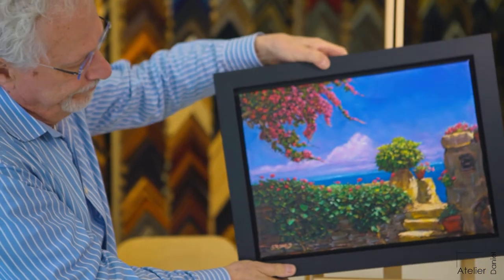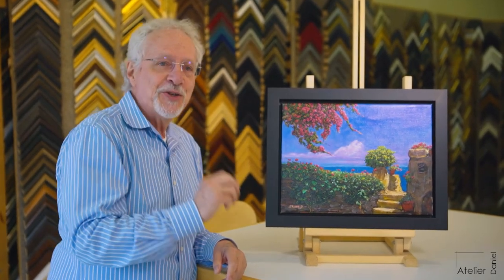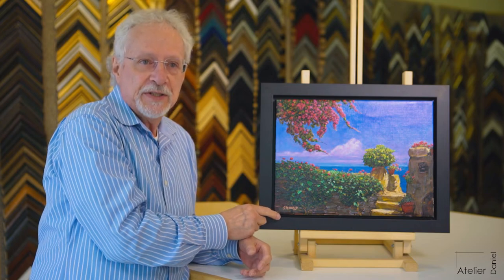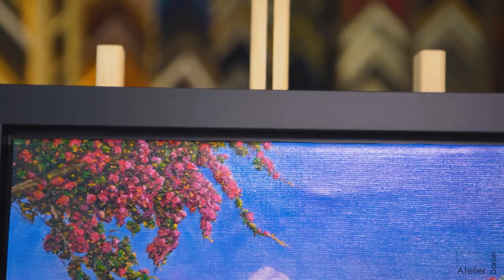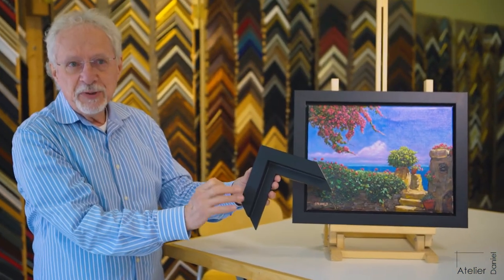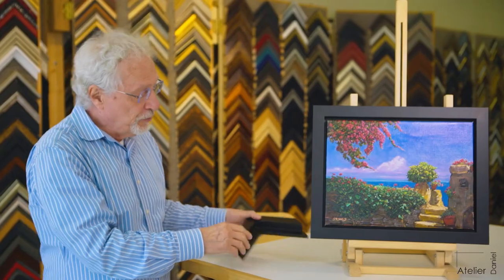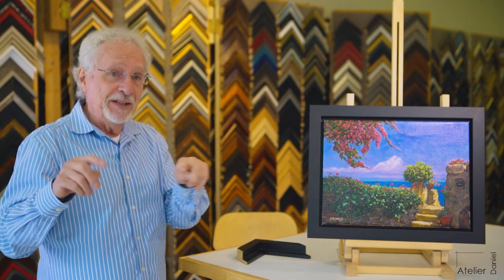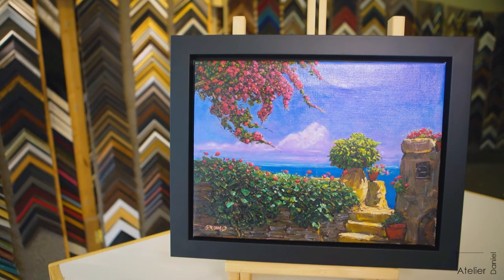Why use a Floating Frame and how to choose it?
We often get people bringing in paintings. They basically require 1 of 2 ways to be framed. While there are many different styles to frame a painting there are primarily two ways to do it. What I consider to be the right one is this one - because the image fills the whole canvas. I hesitate to put it into a frame that covers anything.

A more traditional frame is where the frame goes on top of the canvas and then covers 1/4 of an inch on each edge. All regular frames cover 1/4 of an inch of the actual images on the canvas. What we do then is we put the painting in this kind of a frame, which is a float frame, created specifically for this purpose. Its shape is like this right here so it's meant to accept the artwork inside here.

These frames are available deeper, wider or narrower. The deeper ones are needed, depending on the kind of painting that you have, with the artist having used a thick stretcher or a narrower stretcher. This particular one is the sample that I actually have in my hand. This is called a floating frame.

What happens here is that the painting is inside it sufficiently spaced away from the painting. About 1⁄4 inch so that if there are any irregularities in anything or if is not square or not perfect your eye won't see it easily. 1/4 of an inch will make the frame quarter of an inch bigger so that you see the shadow line all the way around the painting.
Atelier Daniel, as quality master framers in Montreal, has years of experience with preservation framing and design. We use a large variety of materials and creative methods. At Atelier Daniel we are dedicated to providing you beautiful custom design, high quality finishing and great service.

John Daniel, president of Atelier Daniel in Montreal, Quebec has 40 years of experience as a quality picture framer.

John Daniel has chosen and framed many thousands of works of art. John was one of the first commercial framers using museum quality framing in Montreal. He has given many courses on conservation and preservation framing. He has also given courses on framing design and the quality enhancement of each client’s work of art.
Dictated by John Daniel
Atelier Daniel
4625 Avenue Wilson, Montreal